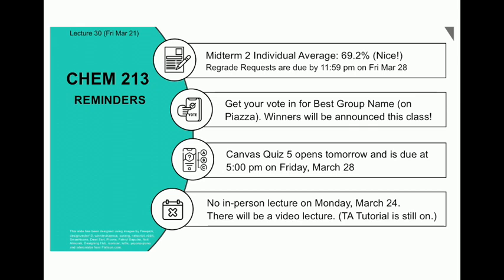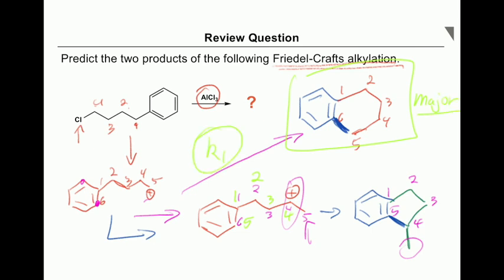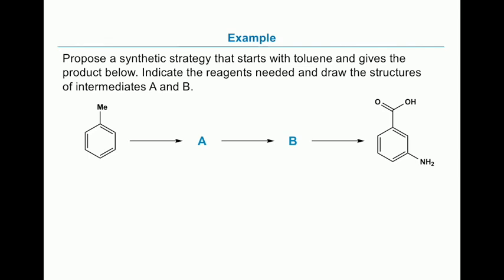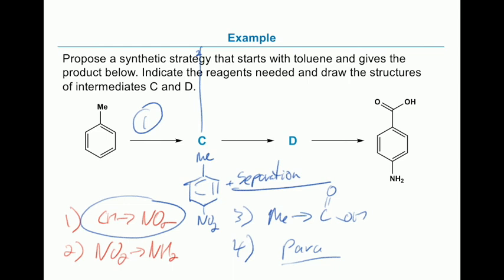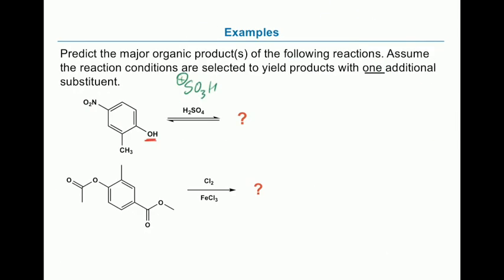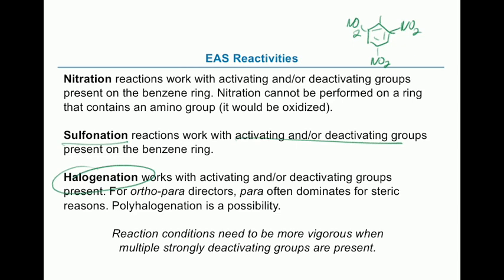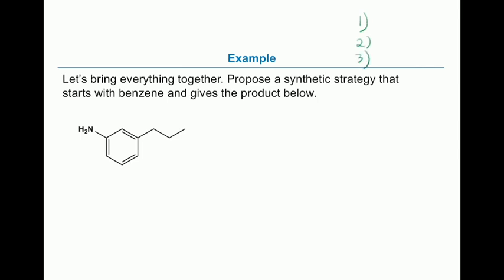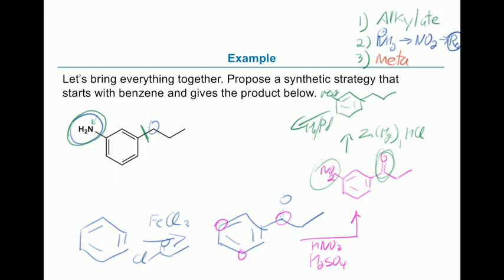Chem 213-Lecture 30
Lecture 30 from 2025,  Polysubstituion, synthesis strategies, protection groups